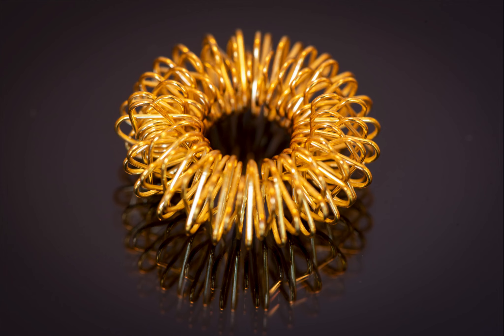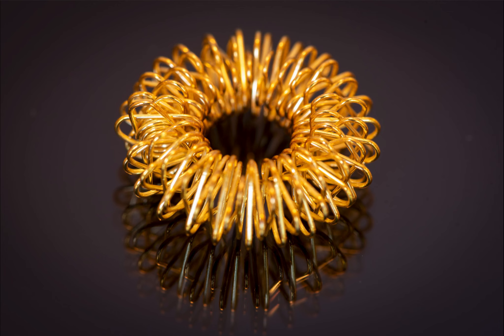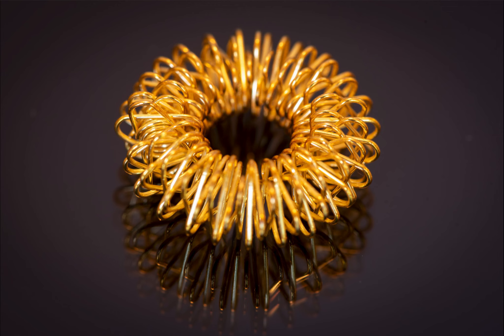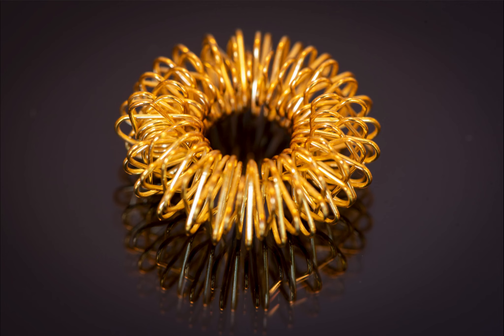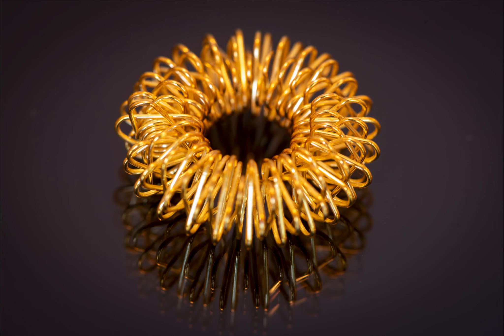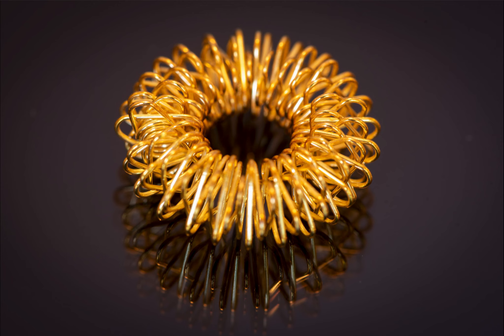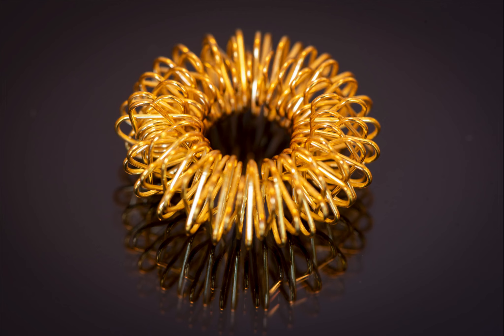Golden Torus - Nikon D750, Nikon AF-S VR Micro-NIKKOR 105mm f/2.8G IF-ED